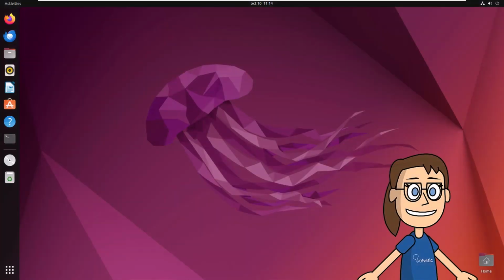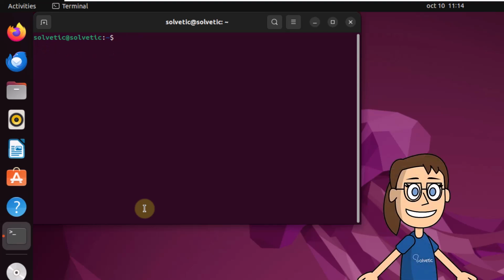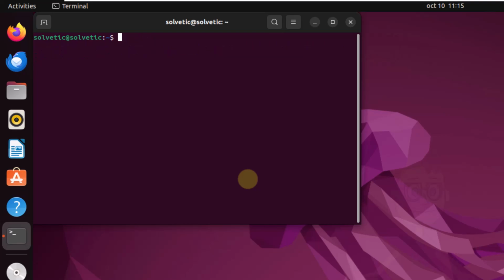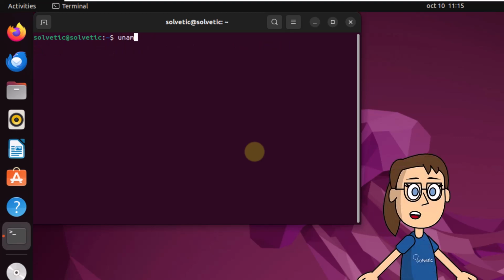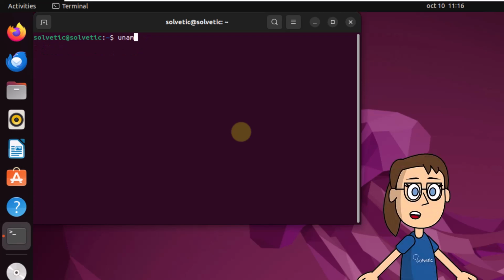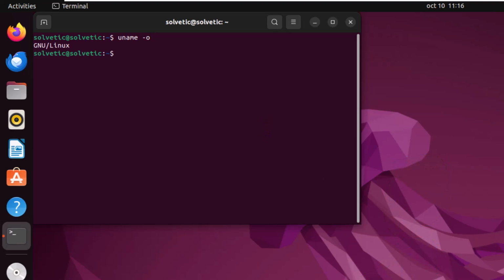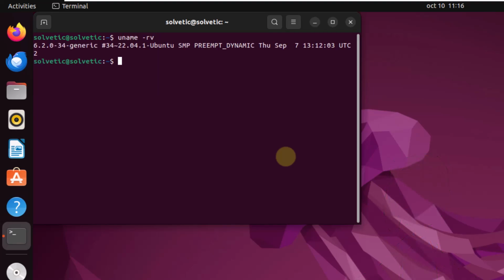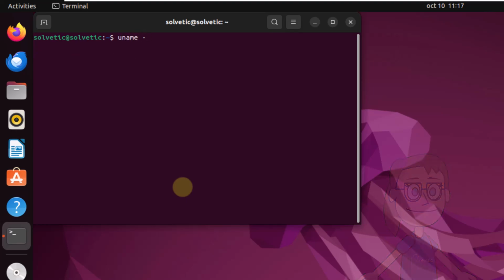UNAME Command Linux Syntax Terminal with Examples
Stay until the end of this video to fully learn how to use uname in Linux, you will be able to see everything from how to write uname to different examples to be able to use it completely, such as the uname -a Linux option among others that we will show you. just like your commands.

🔹COMMANDS🔹
uname –version
uname -a
uname -s
uname -v
uname -r
uname -n
uname -m
uname -o
uname -r -v
uname -rv
uname -srm
uname -snrvmo